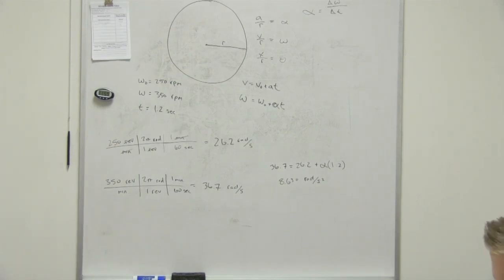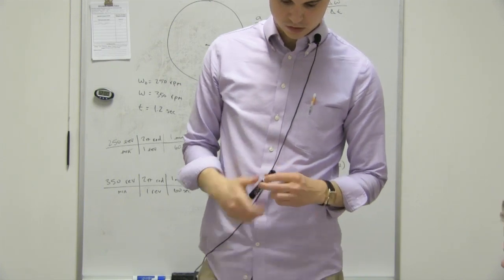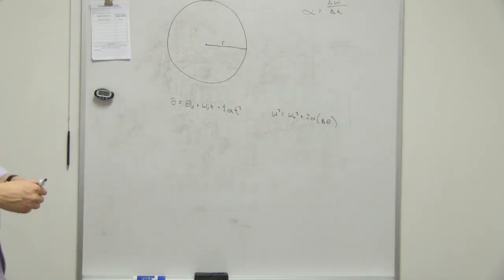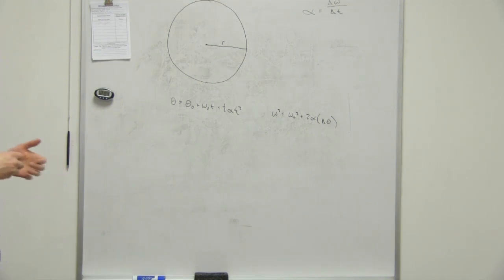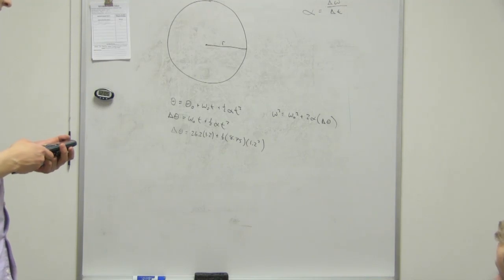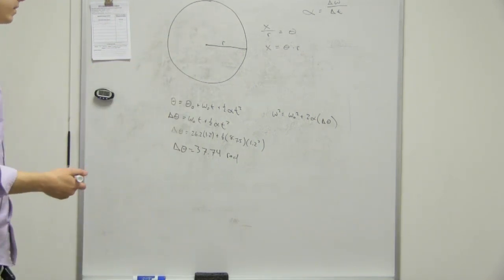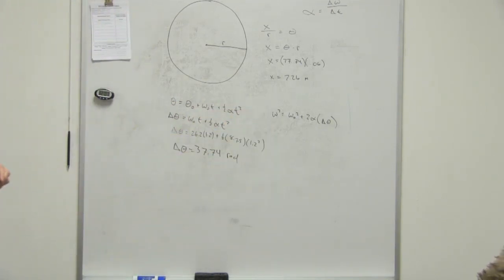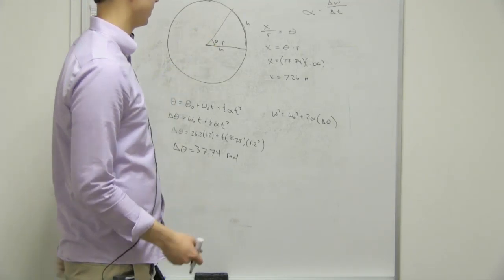Circular Motion Part II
This video discusses circular motion